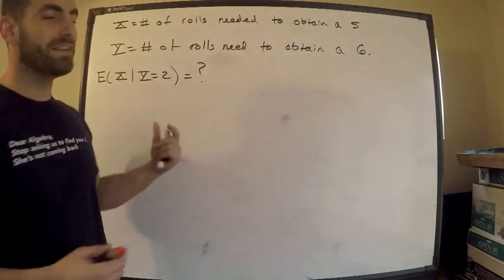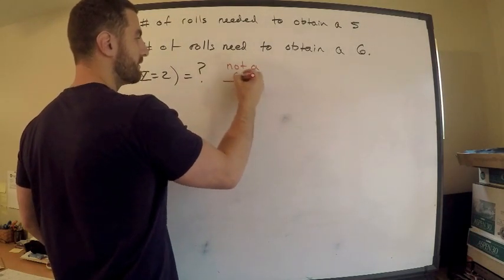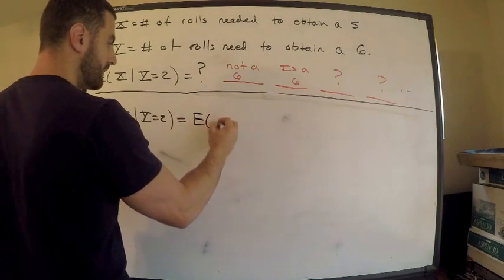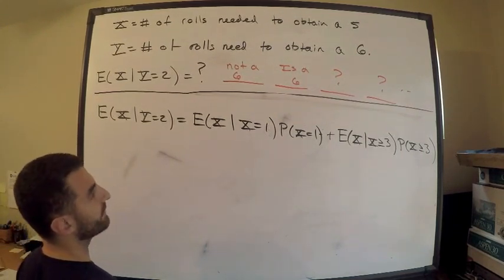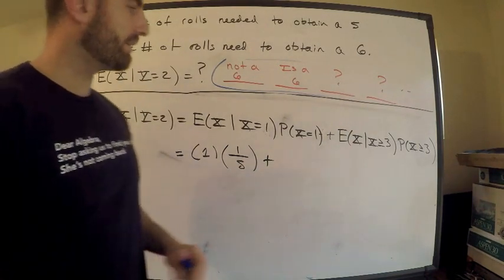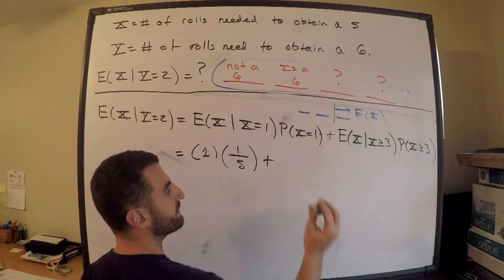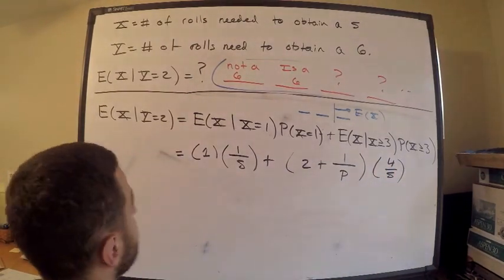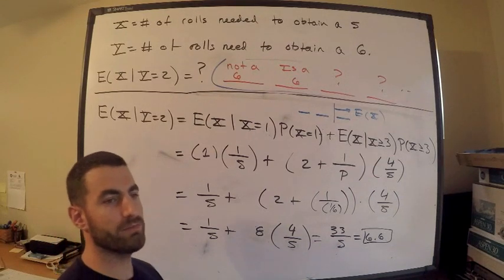SOA #136 Exam P | Conditional Expectation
This problem requires careful consideration of the details in order to answer correctly.